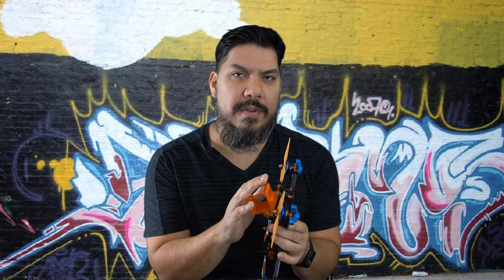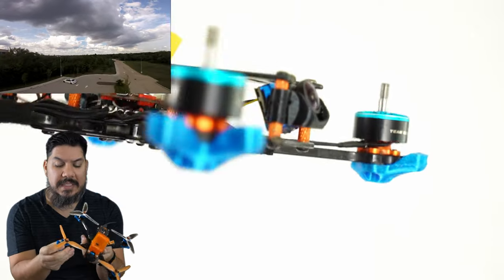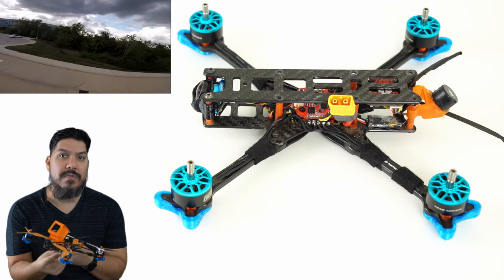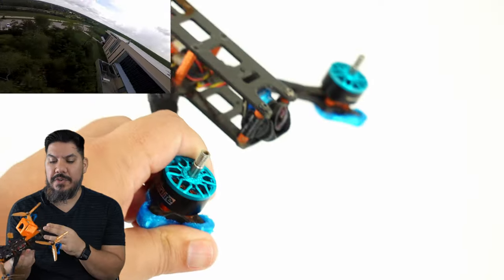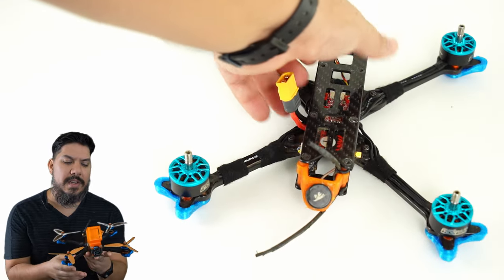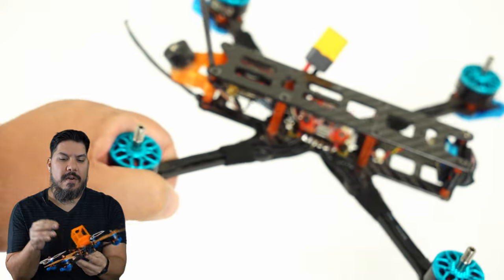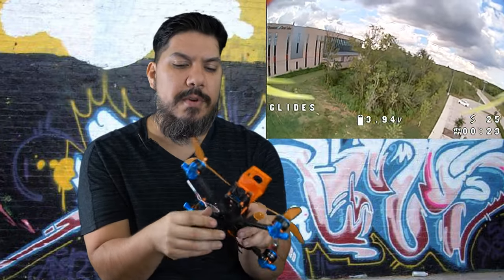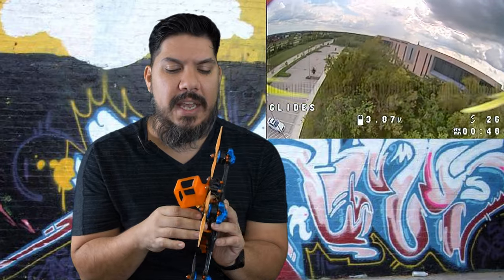Glide Special Edition - FPV Cycle Freestyle drone frame - freestyle drone durability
3" - Diatone GT R349